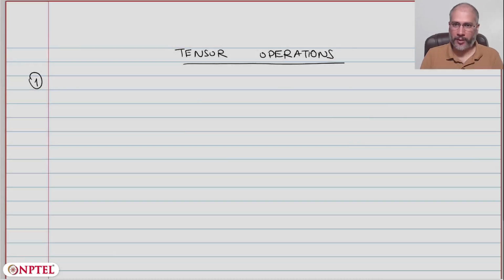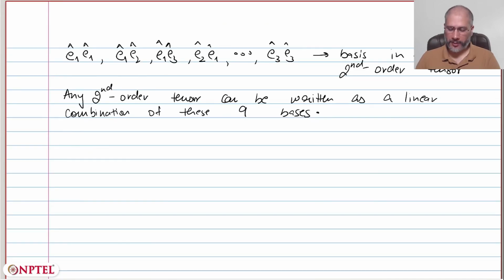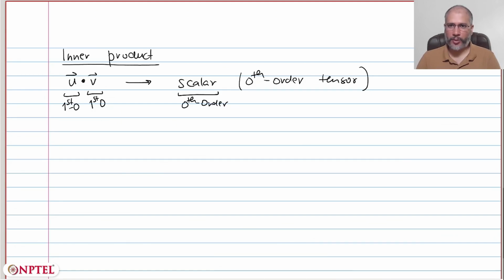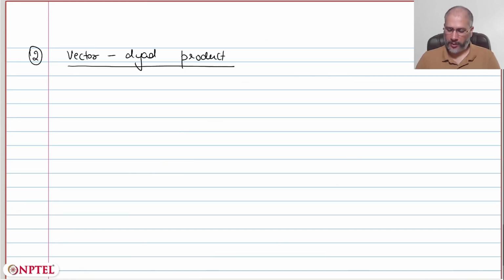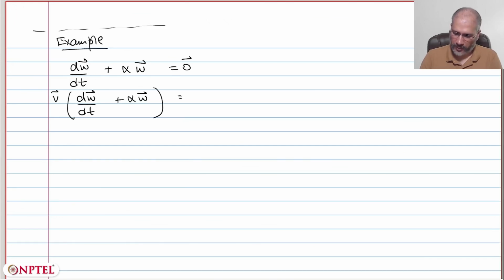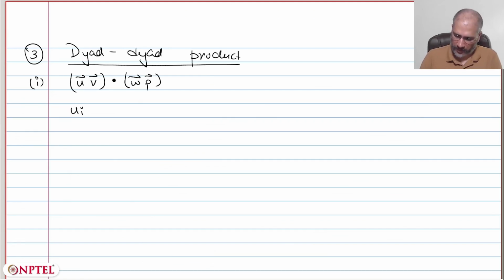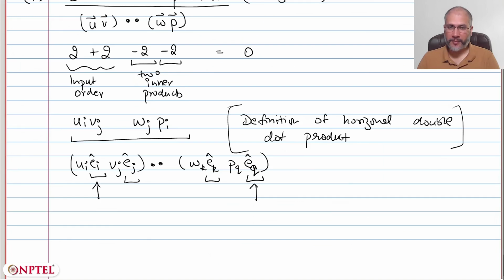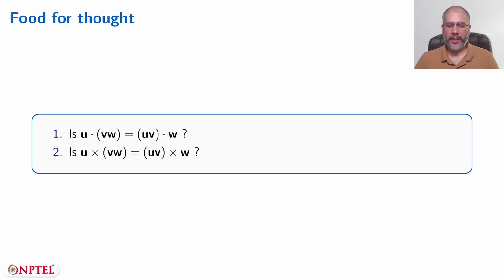L8. Tensor Operations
"Vector and tensor operations
Indicial notation"